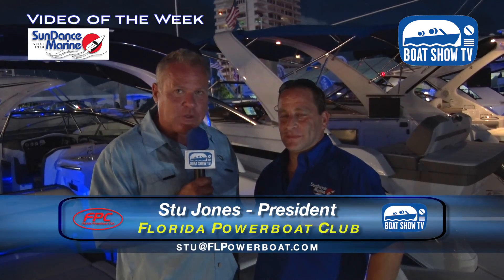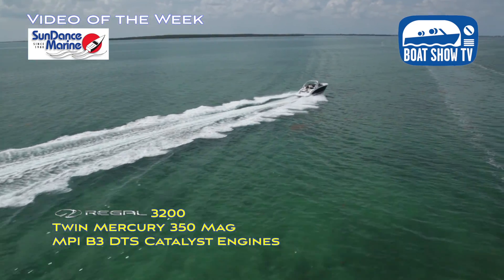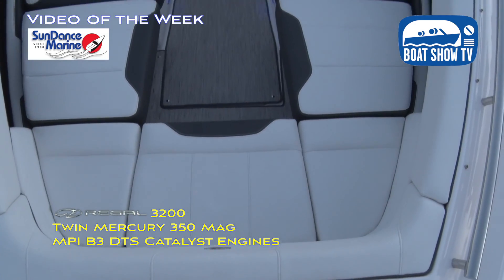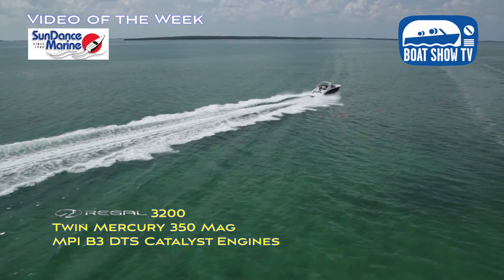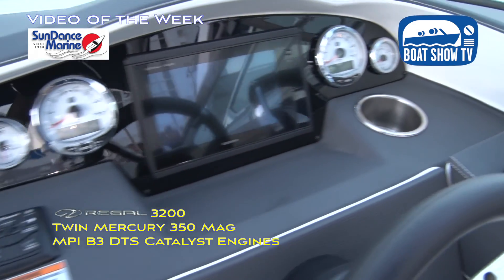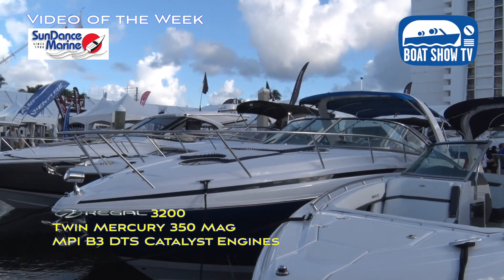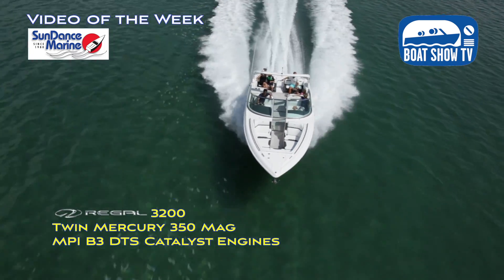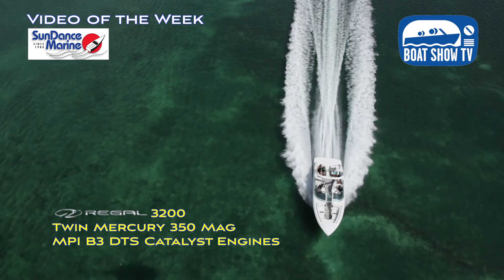Sundance Marine at Ft Lauderdale Boat Show Regal 3200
Stu Jones with Boat Show TV speaks with Sundance Marine at Ft Lauderdale Boat Show talking about the Regal 3200.